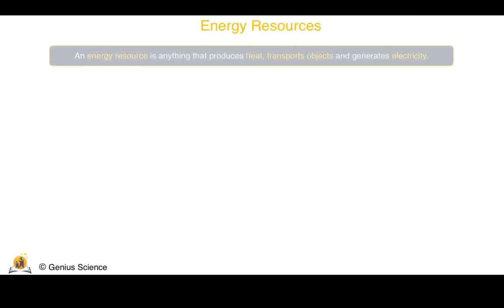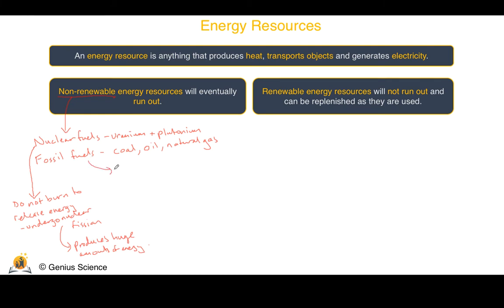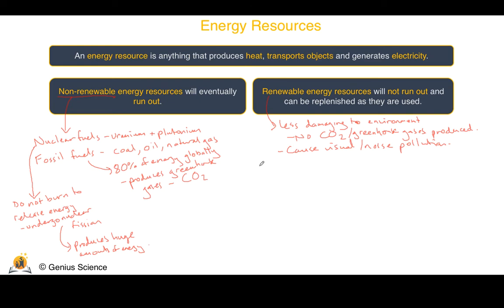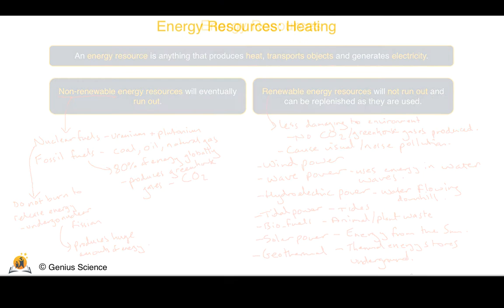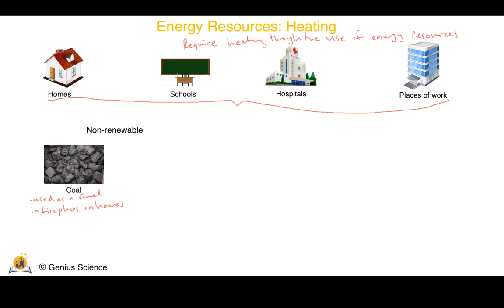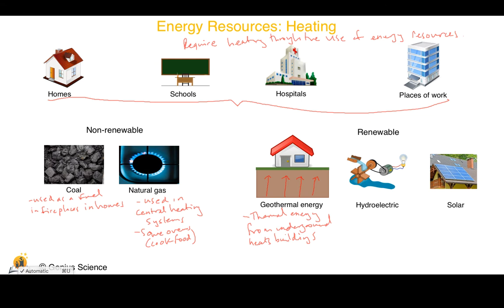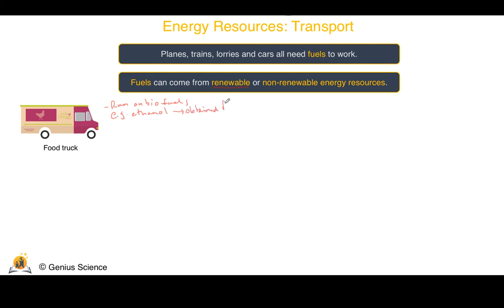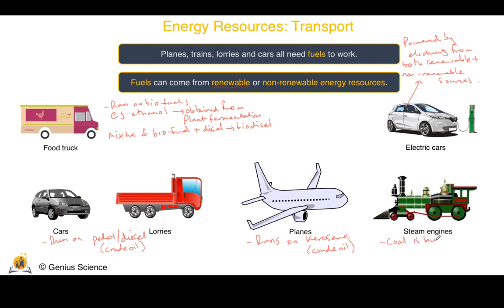AQA GCSE Combined Science Physics 9-1: Introduction to Energy Resources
This video is an introduction to energy resources for the AQA GCSE Combined Science Physics specification and also AQA 9-1 GCSE Physics (Separate Science or triple).

- Describes renewable and non-renewable energy resources
- Explains how energy resources are used for transport and heating